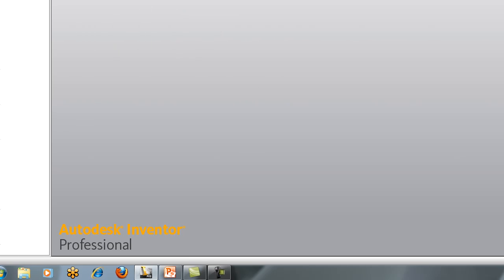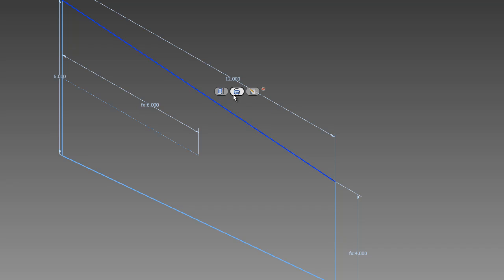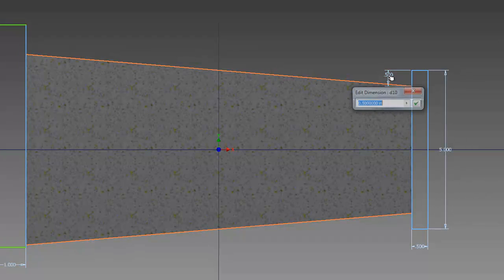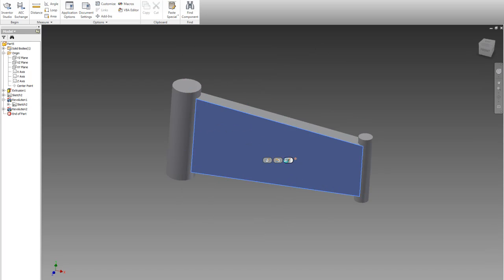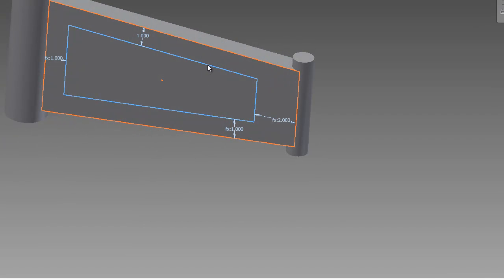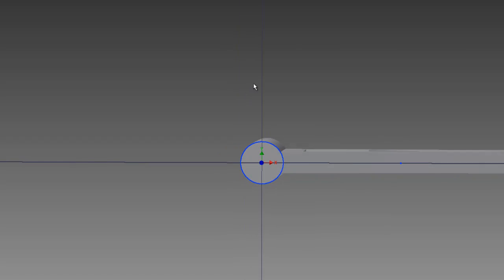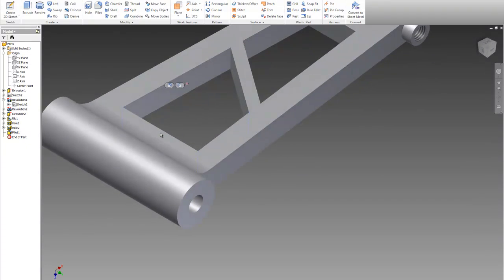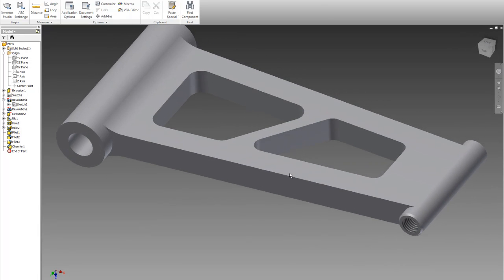Ease of Use Enhancements in Autodesk Inventor 2011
Applications Engineer Mike Prom goes through some of the new ease of use functions inside of Autodesk Inventor 2011.